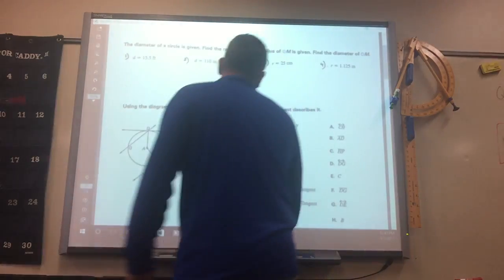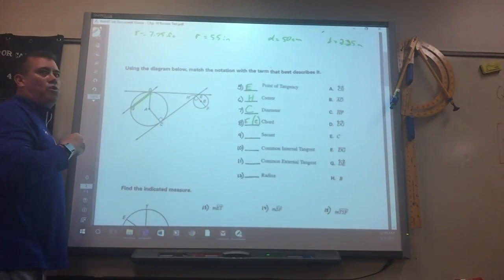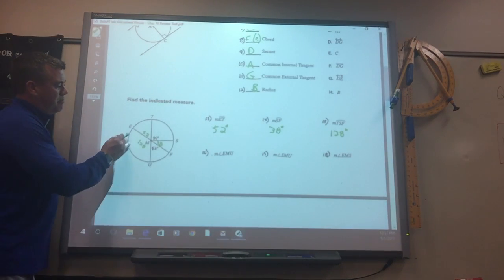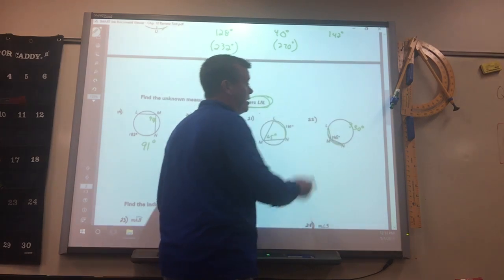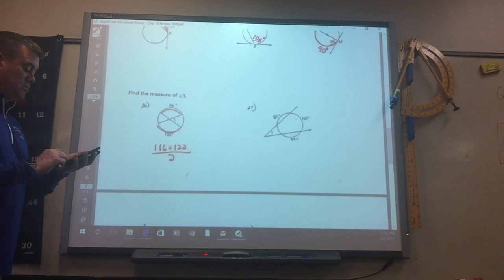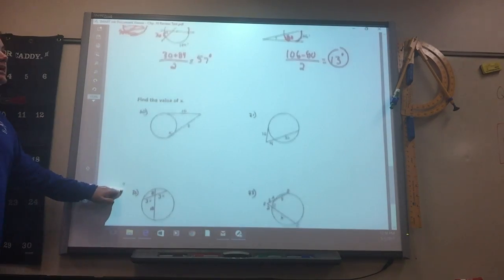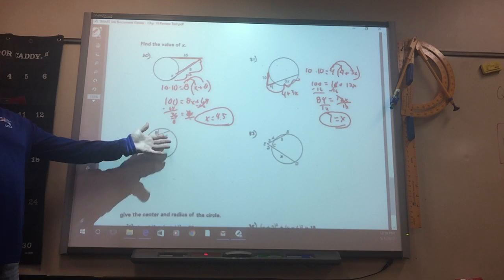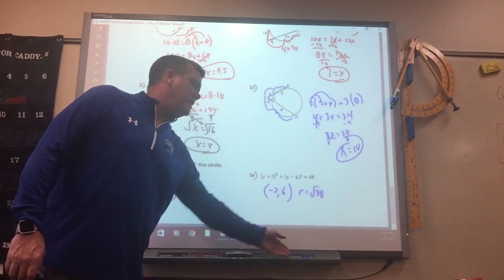Geom Chp 10 Test Review